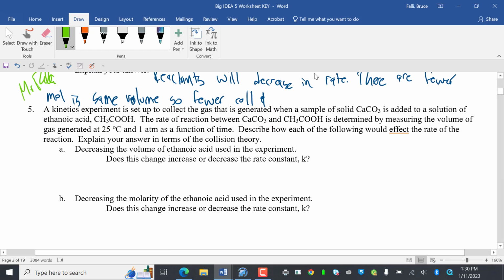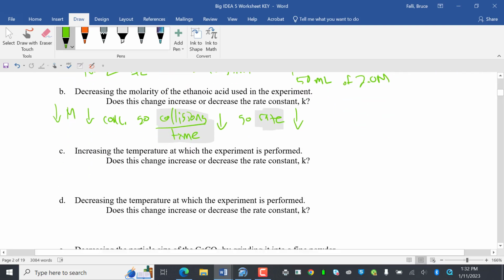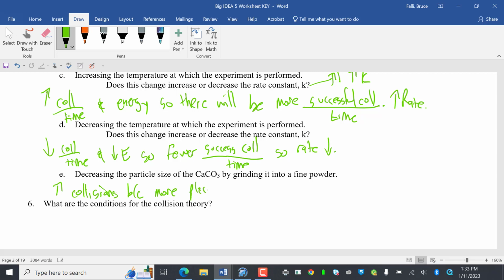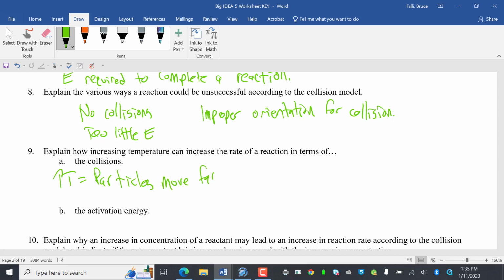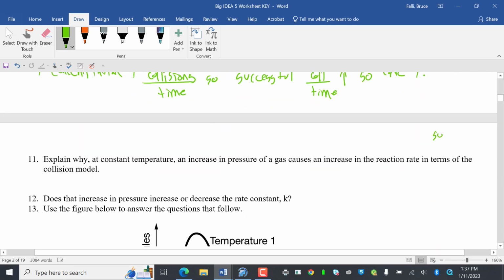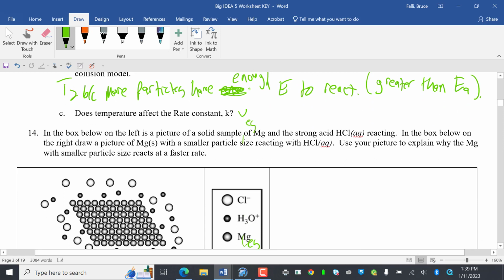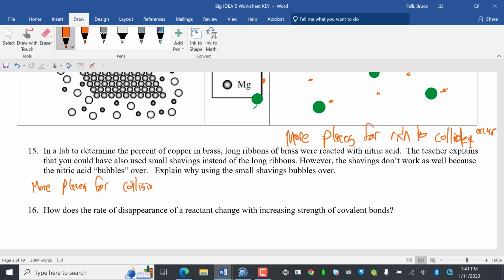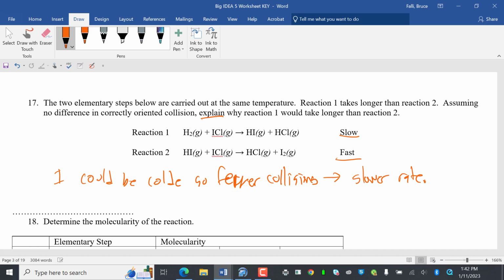LTHS AP Chem Worksheet BI 5 Lecture 1 part 2.